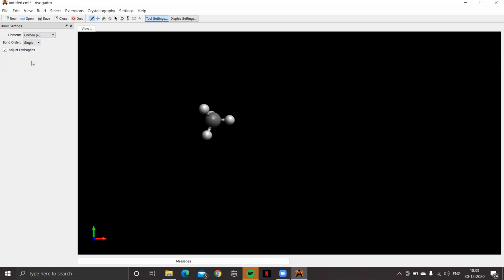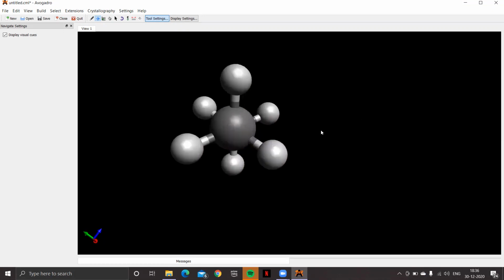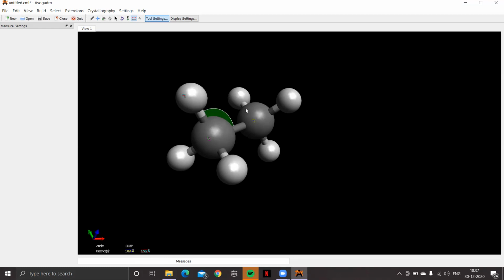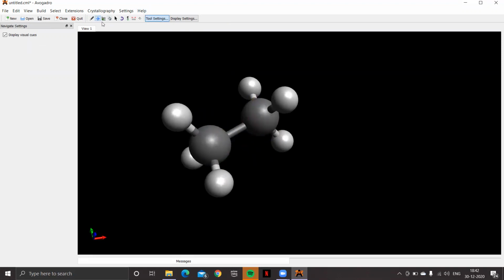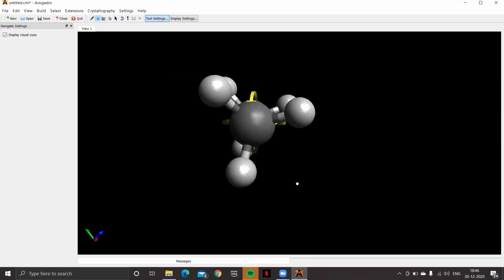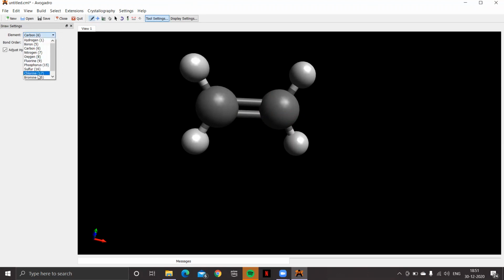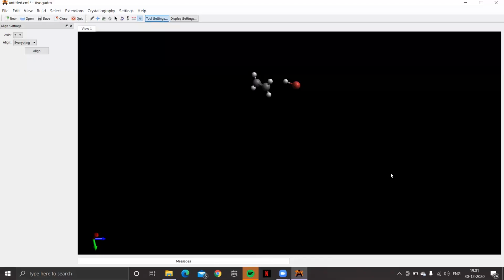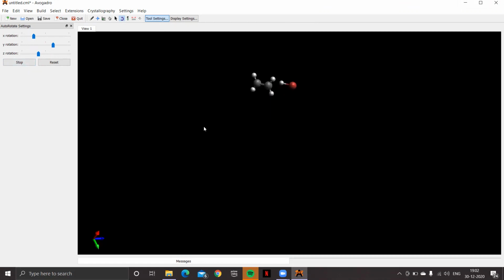Avogadro + ORCA Tutorial: 3. Tools available in Avogadro (contd.)